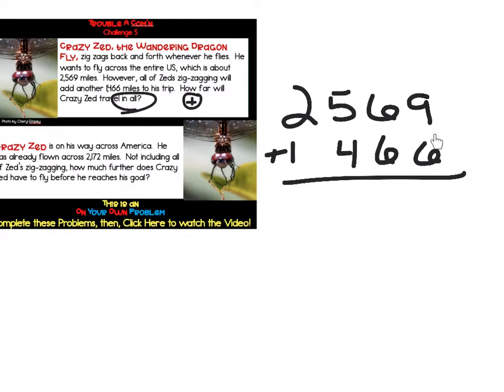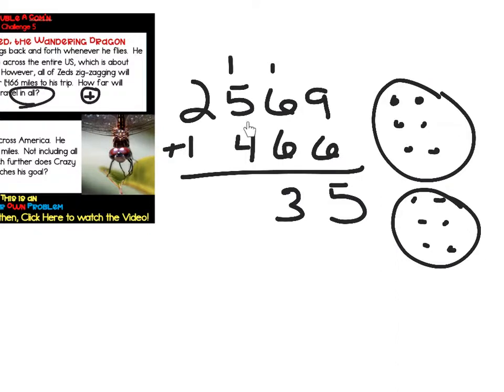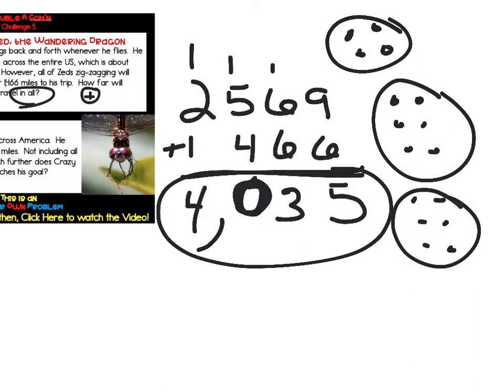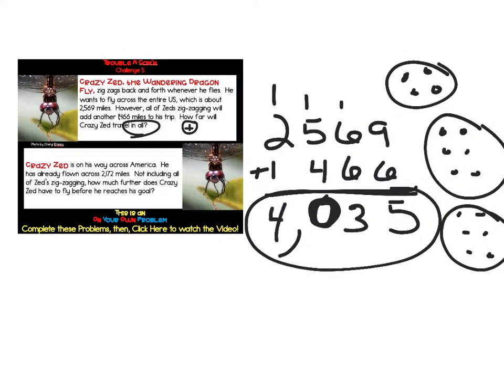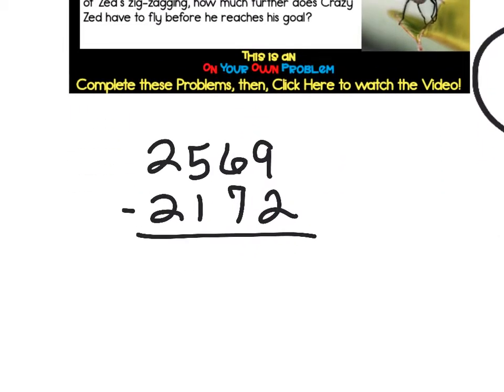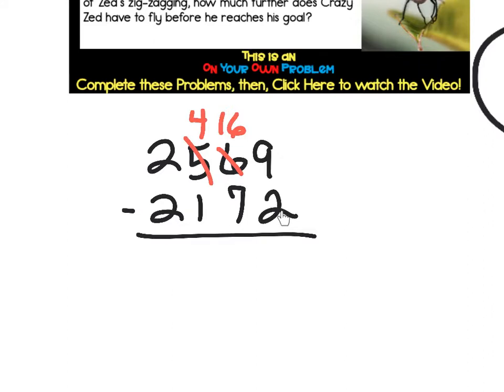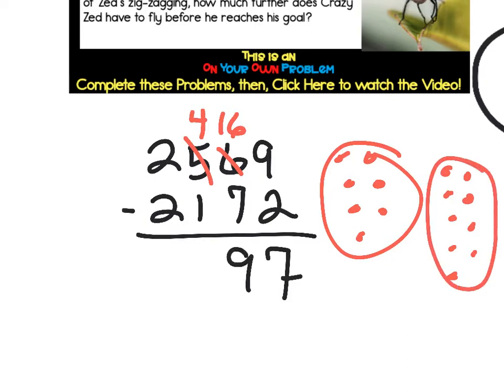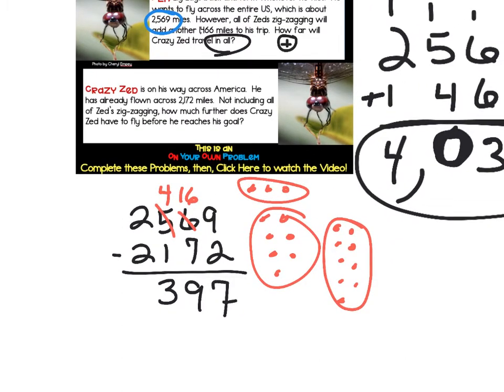🪰 Crazy Zed: The Wandering Dragonfly - Trouble a com'n 2.5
🪰 Crazy Zed: The Wandering Dragonfly
Part 1: Crazy Zed zig-zags all over when he flies! 🌀 He wants to fly across the entire U.S. 🇺🇸, which is 2,569 miles. However, all of his zig-zagging adds another 1,466 miles. How far will Crazy Zed 🪰 travel in total?
Part 2: Crazy Zed has already flown 2,172 miles. Not including his zig-zagging, how much further does Crazy Zed 🪰 have to go to reach his goal?
📝 Grab a pencil and solve these problems! ✏️